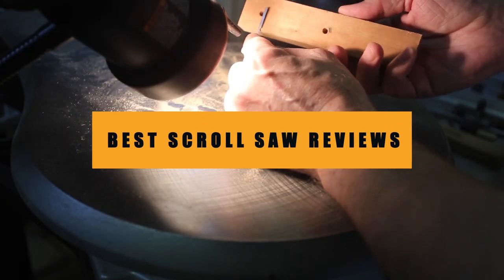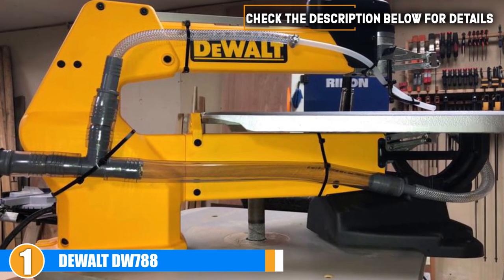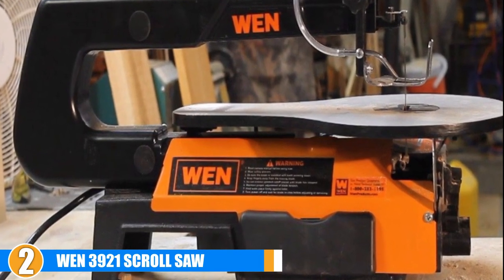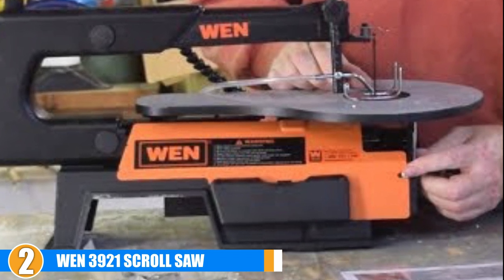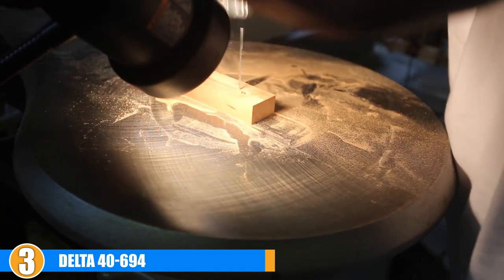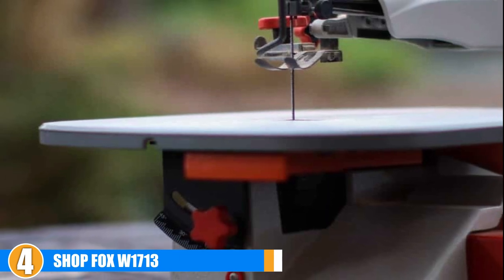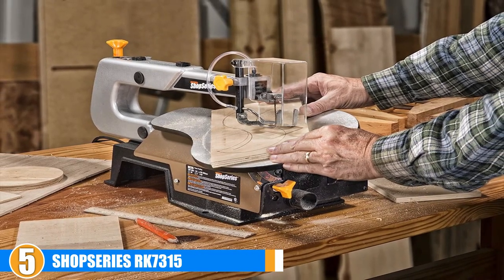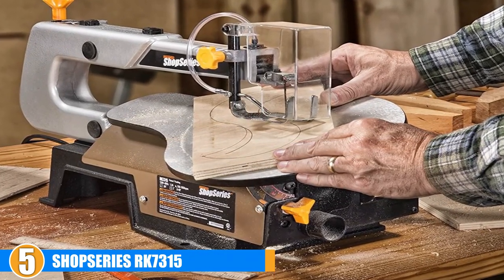Best Scroll Saw Reviews 2024 | Best Budget Scroll Saws (Buying Guide)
Are you searching for the Scroll Saws of 2024? These are the Top 5 Scroll Saws we found so far:

1. DEWALT DW788:
2. WEN 3921 Scroll Saw:
3.  Delta 40-694:
4. Shop Fox W1713:
5. ShopSeries RK7315:

To narrow down your searching effort, we have researched the market on the Scroll Saws. We already spent hours analyzing these top 5 Scroll Saws to ensure your worth buying.They all come with excellent features with a great price range.

This video on the Scroll Saws reviews in 2024 will add value for the money. So keep watching till the end and select the suited one for you.